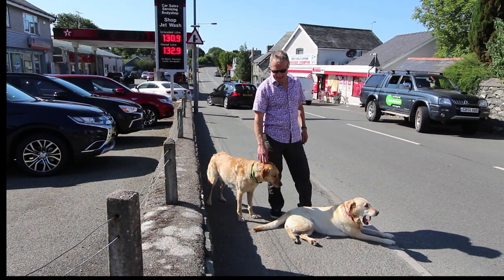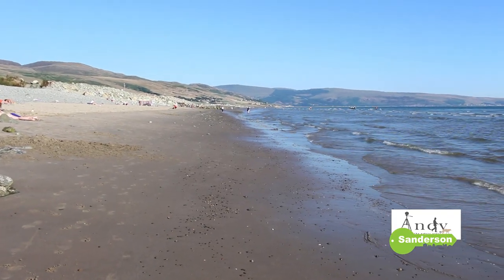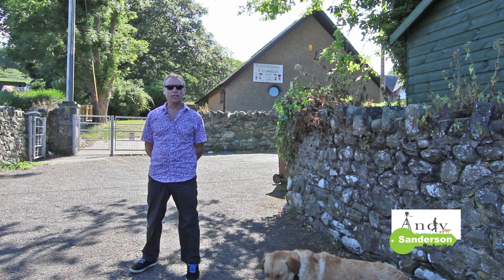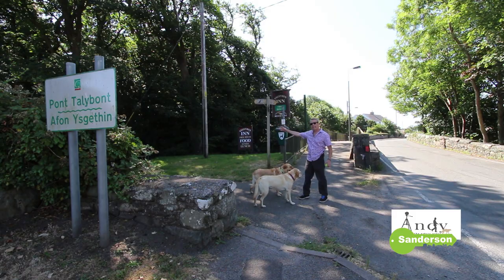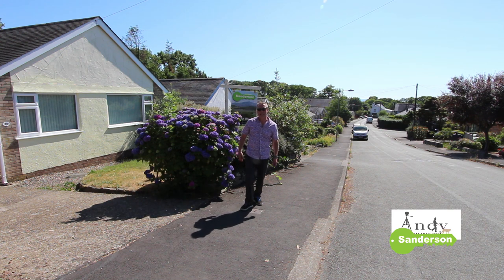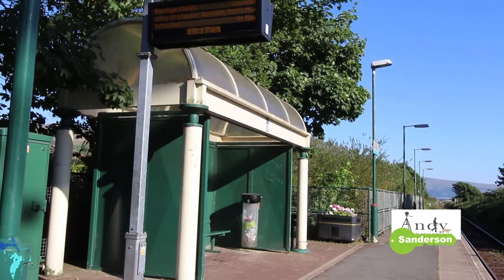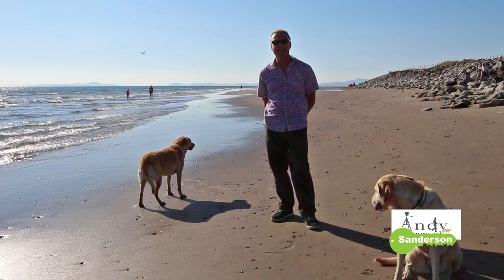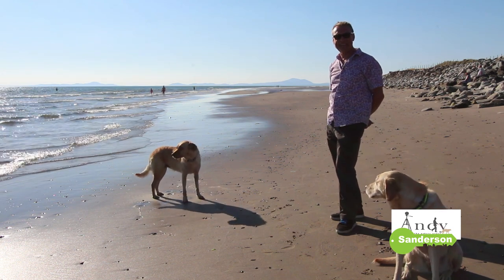Dyffryn Ardudwy and Talybont - 5 Minute Tour with Sanderson estate agents